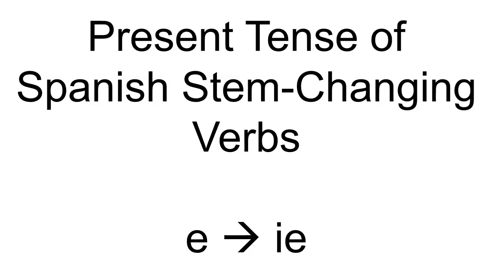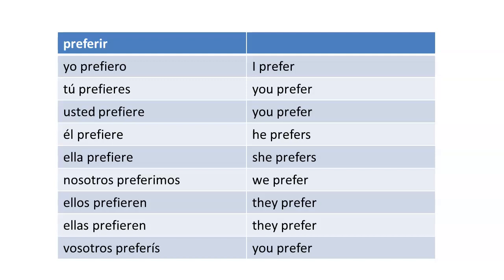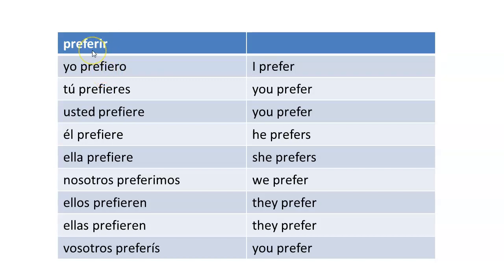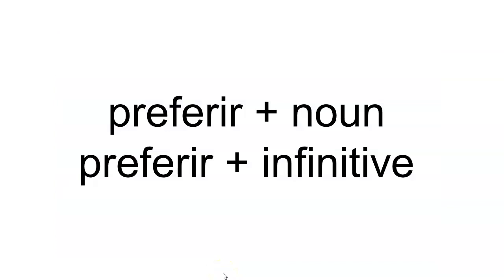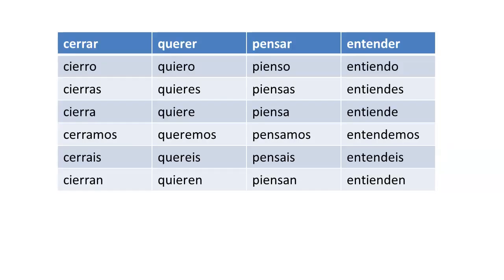PREFERIR, Spanish Stem-changing Verbs, E to IE pattern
Practice using Spanish stem-changing verbs in the present tense, 'e' to 'ie' pattern for medical professionals.  MedSpan016 001